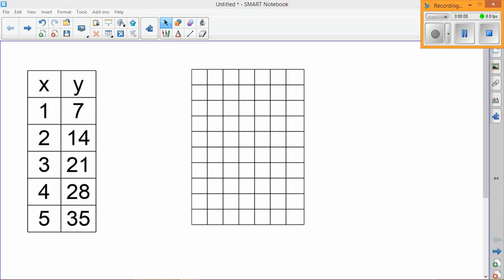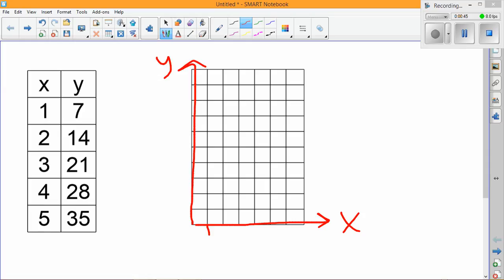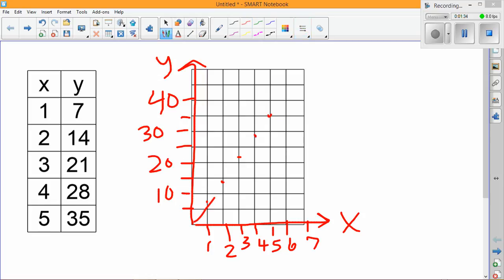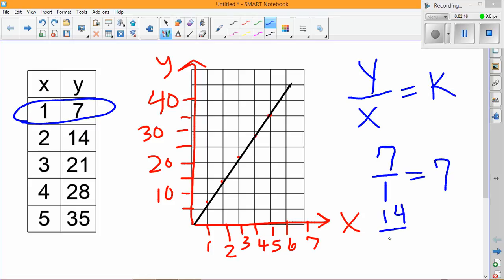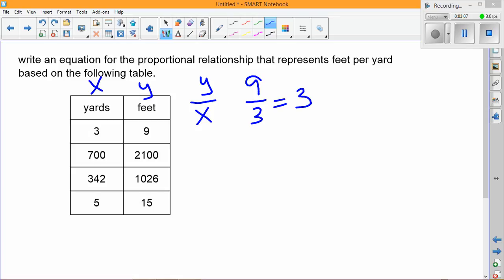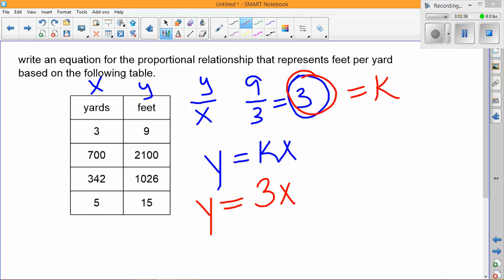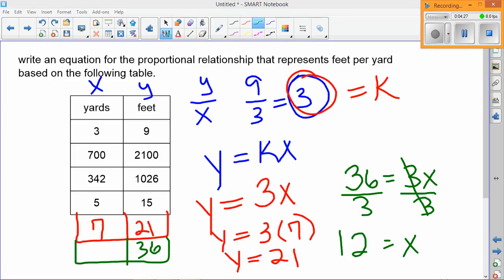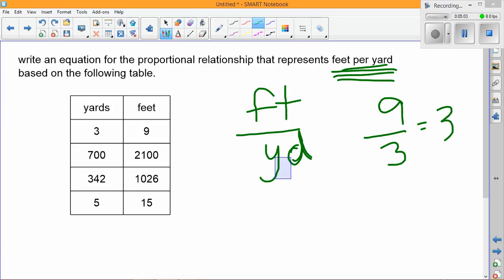G7 M1 L9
Grade 7
Module 1
Lesson 9

Writing equations using the constant of proportionality